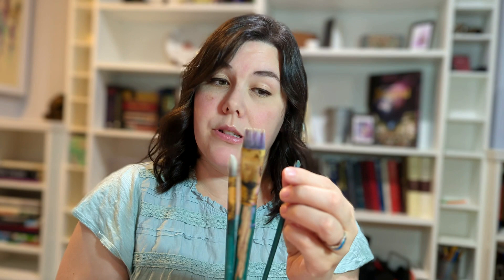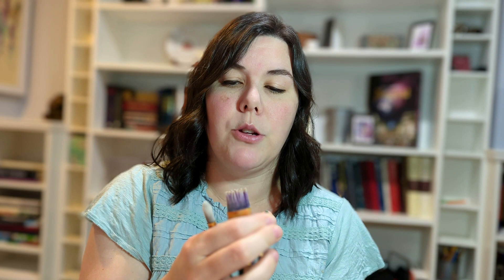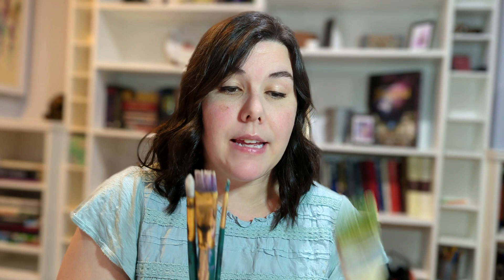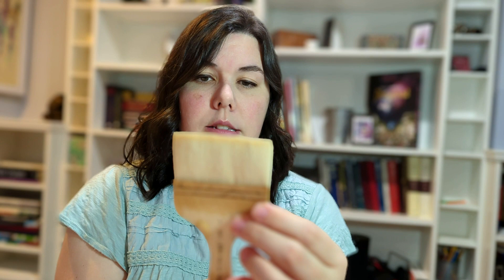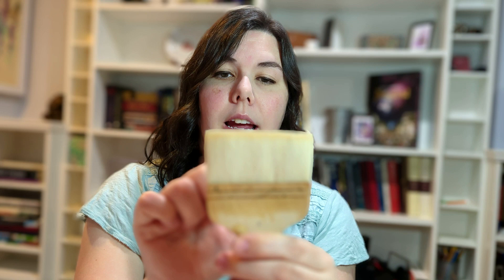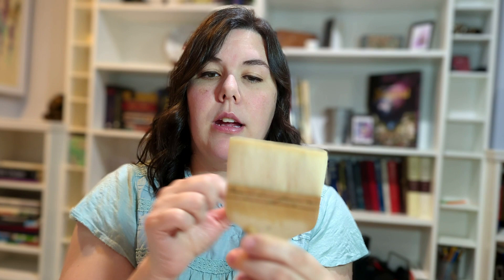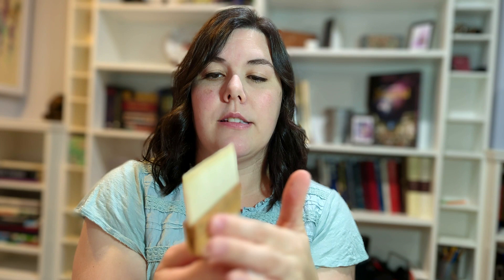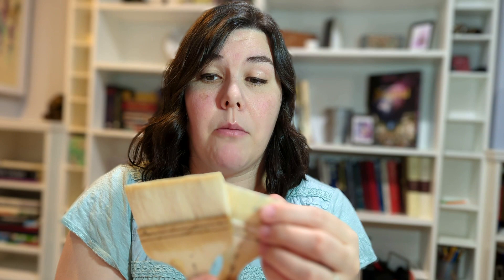Let's Talk about Encaustic Brushes- Encaustic Painting Basics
Just a quick discussion on the main points to consider when choosing your encaustic brushes.  What do you think?  Are there any points I missed?